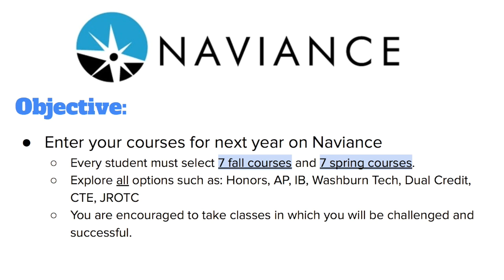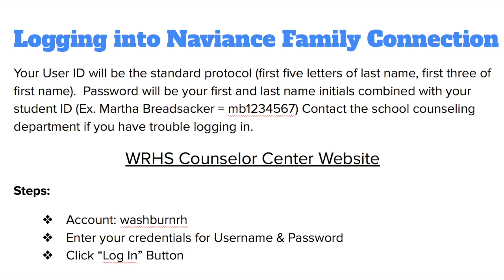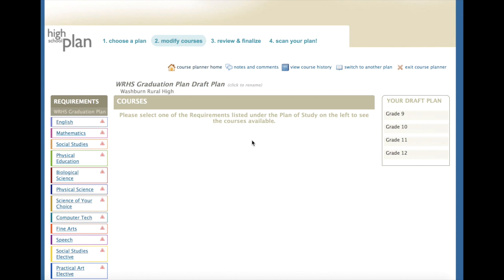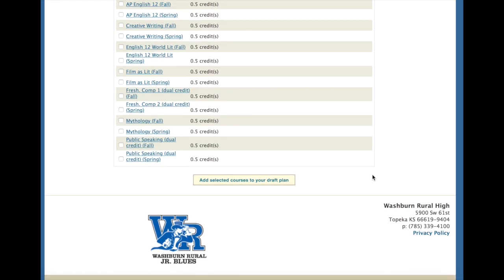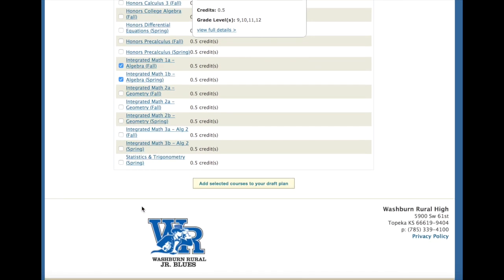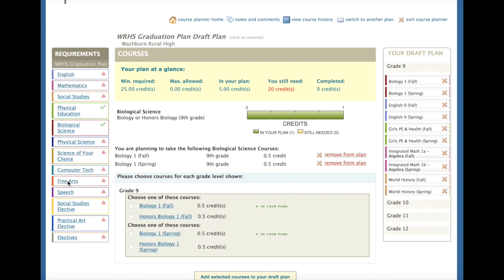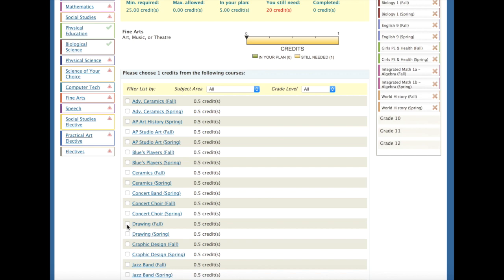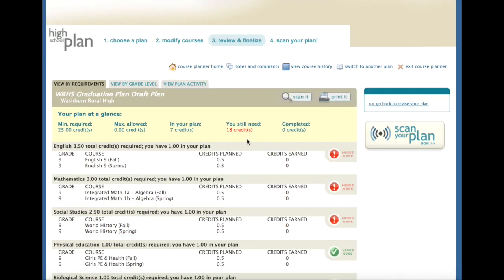WRHS pre-enrollment instructions for Naviance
This screencast takes WRHS students through the process of pre-enrolling for the upcoming academic year. Students will need to select 7 fall courses and 7 spring courses. Afterwards, they are encouraged to complete tentative course selections throughout high school.